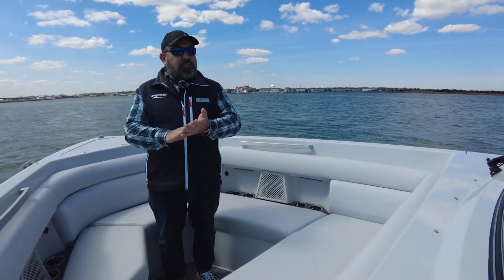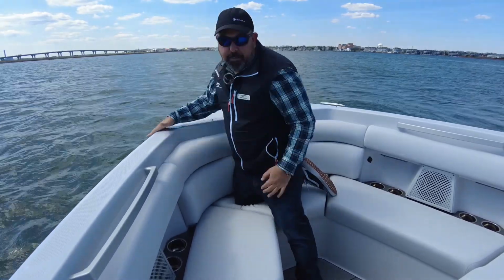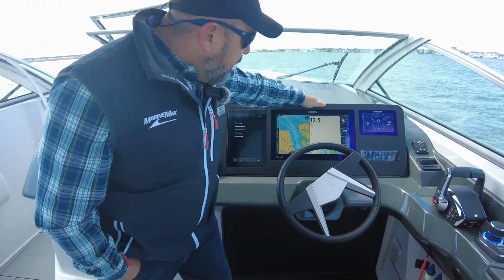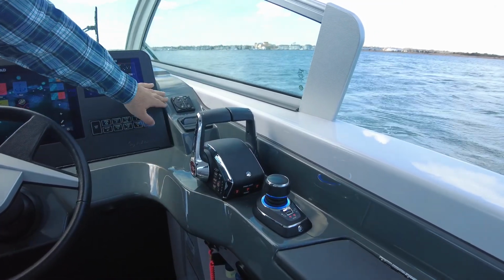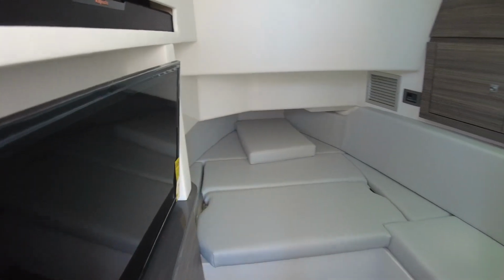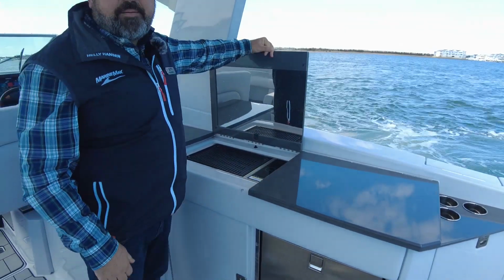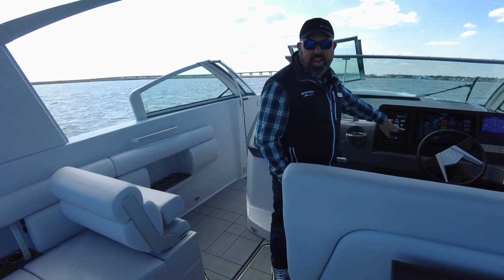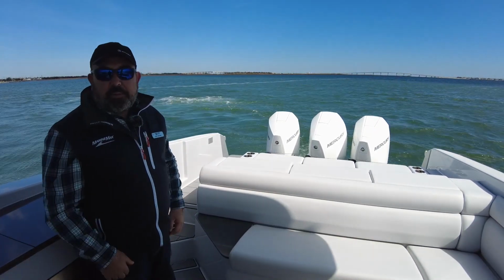2023 Aviara AV36 Outboard For Sale at MarineMax Somers Point, NJ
Driven to entertain. Hosting power takes horsepower and the AV36 has plenty to go around, featuring Aviara's signature modern layout expanded to create more space for incredible shared experiences. Below the deck, the refined cabin creates a comfortable private retreat. Confidence comes with the boat's smooth, stable ride-delivered by your choice of sterndrive, twin or triple-engine outboard configurations. Excellence extends to every detail on the AV36, from premium components and unrivaled ergonomics to a unique helm design fine-tuned for effortless control. Progressive style.

Aviara's striking hard-top design meets an inviting open layout with more space and appointments for elegant entertaining. The clean, future-forward styling extends below the deck to a refined cabin space with an expansive feel. Elevated control. An enlarged triple-display dash, joystick piloting and Italian handcrafted steering wheel give the captain the confidence of complete control. Ilmor and Mercury bring the right power with your choice of sterndrive, twin, or triple-engine outboard configurations. Modern comfort.

With unrivaled ergonomics and a modern layout featuring a cabin to extend the escape, Aviara invites the comfort you enjoy in every other part of your life out onto the water. From the gourmet galley and wet bar to the CoolFeel upholstery, all features are tuned to effortless entertaining and a seamless sensory experience. Quality details. Premium materials meet perfect craftsmanship. From curated colors to custom accents and metals to a unique flooring design inspired by contemporary homes, we combine every detail to make your experience excellent.

MarineMax is the nation's leading boat and yacht retailer! We are ready to help you find your next boat and get you on the water. Stop by one of our many nationwide locations or visit us online to search our vast selection of new and pre-owned boats.